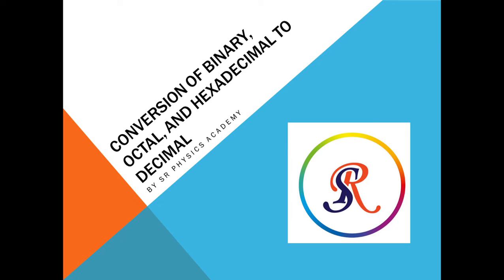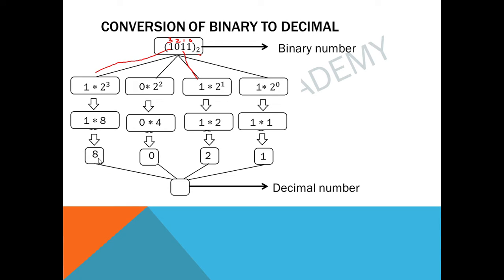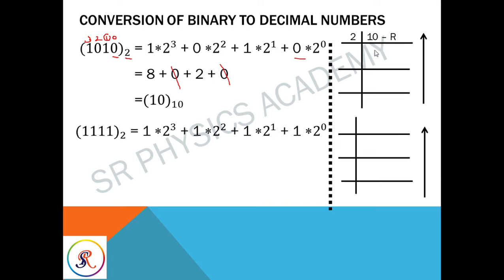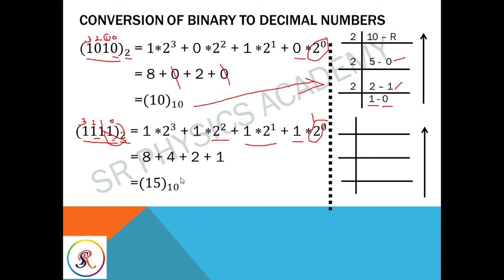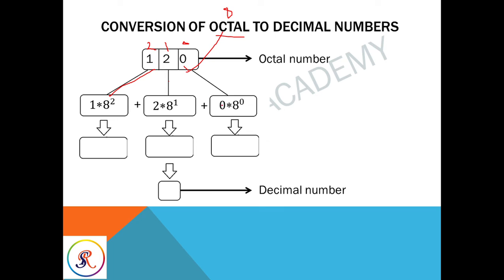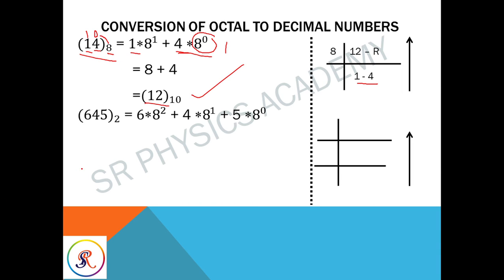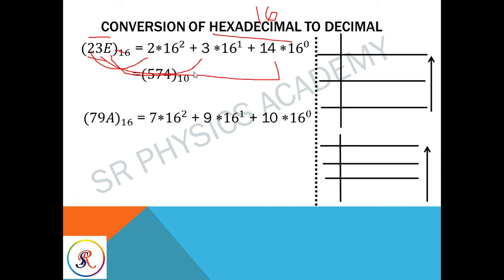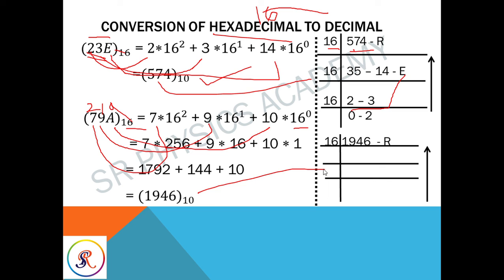Conversion of binary, octal, and hexadecimal to decimal. Part-2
In this video you will learn binary to decimal conversion, octal to decimal conversion and  hexadecimal to decimal.